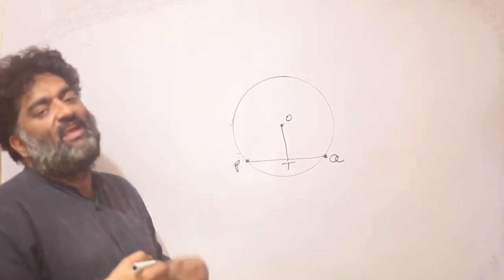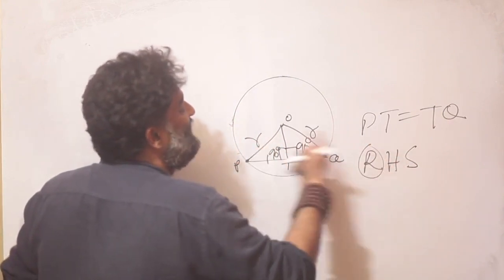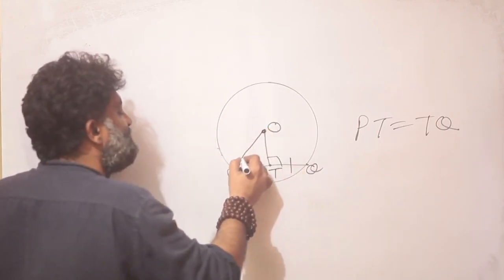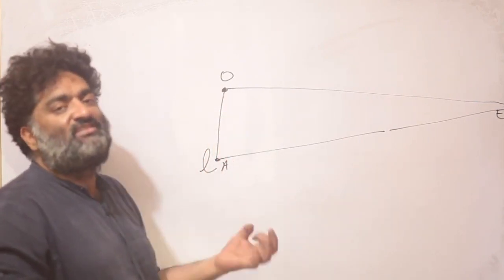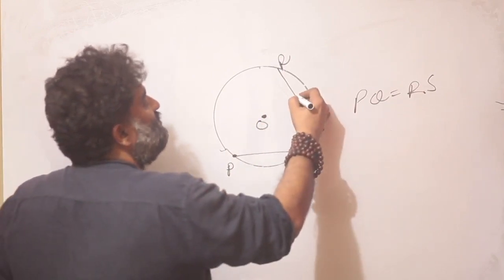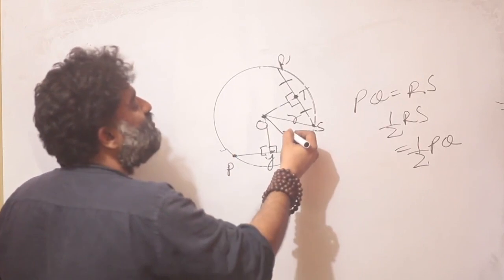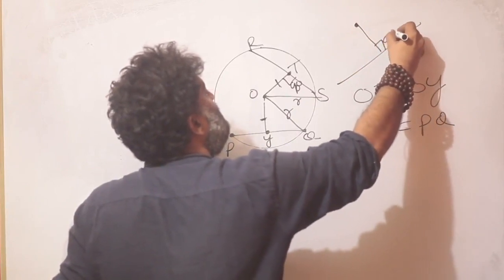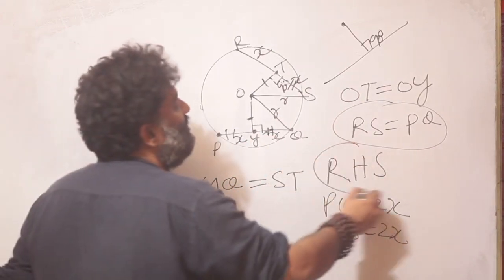G101 : Circles and Chords 2